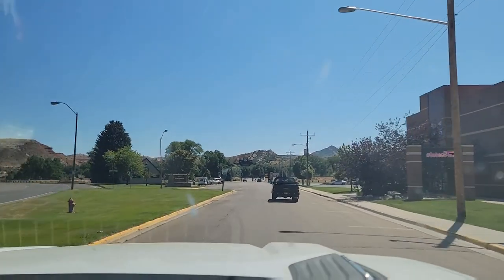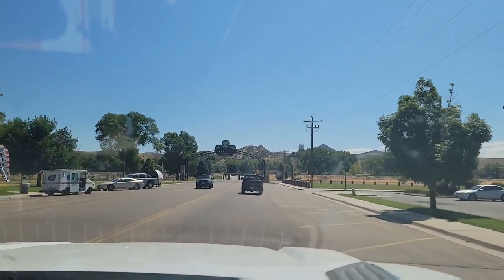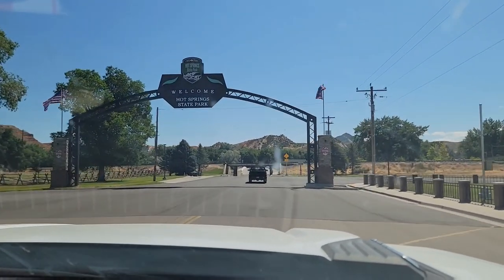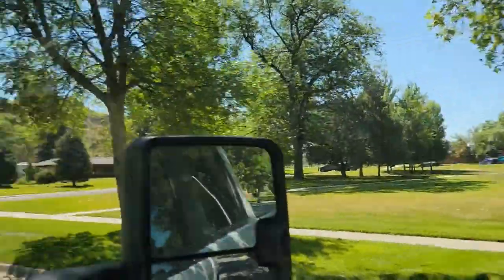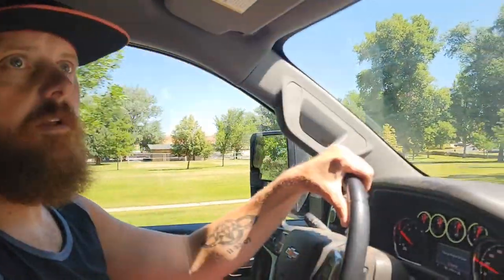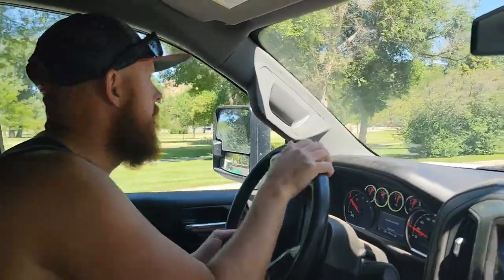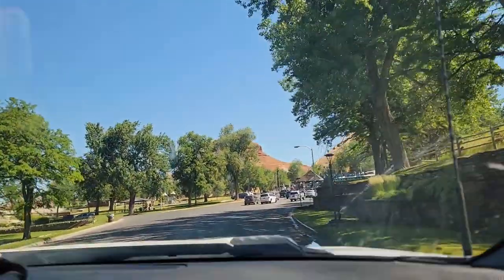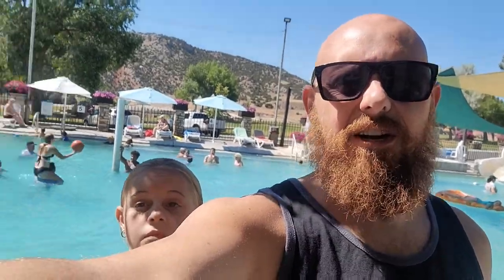VLOG join our trip to the hot springs in Thermopolis, Wyoming.